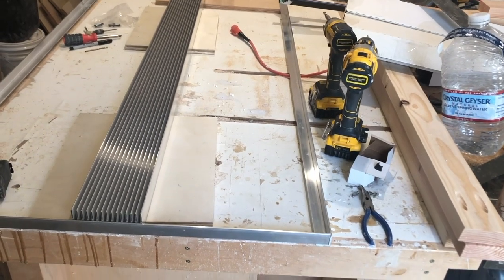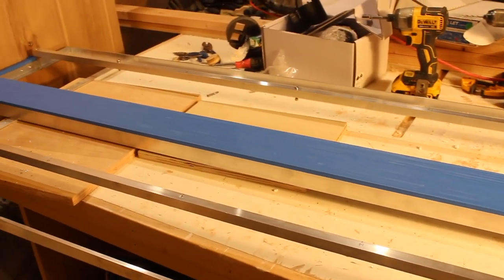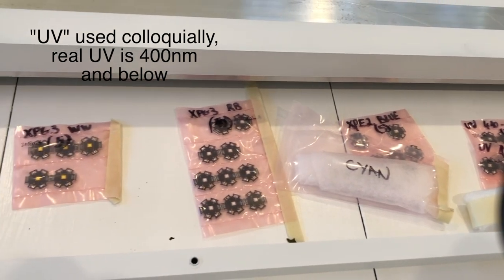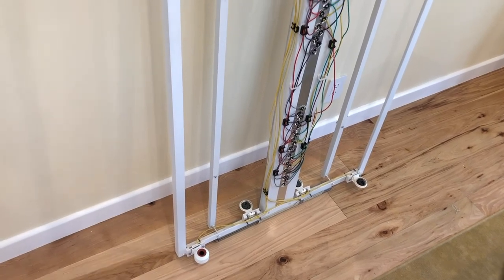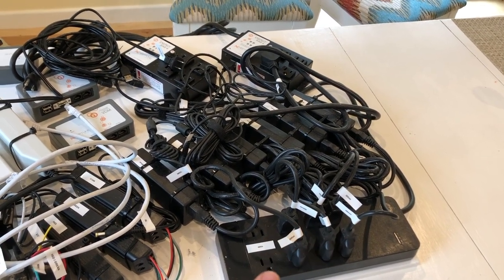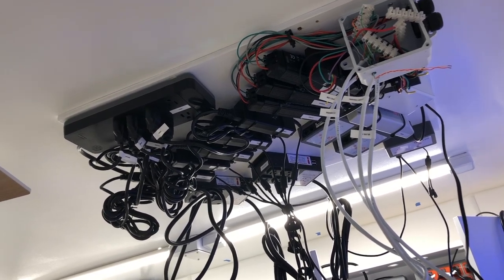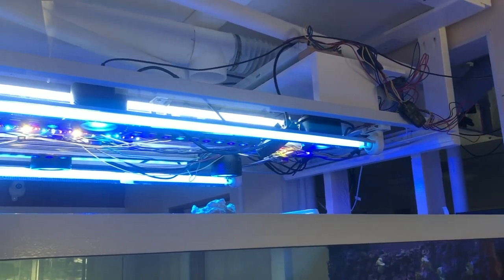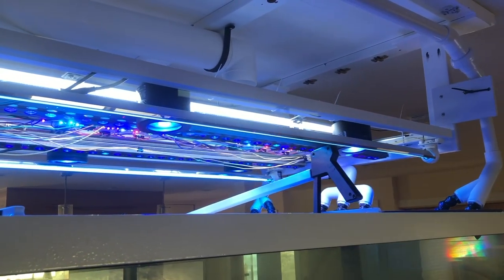Ep. 9 | Build Series: Display Tank Lighting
Building the DIY light rack, and installing the t5 - LED hybrid lighting. Let there be light!